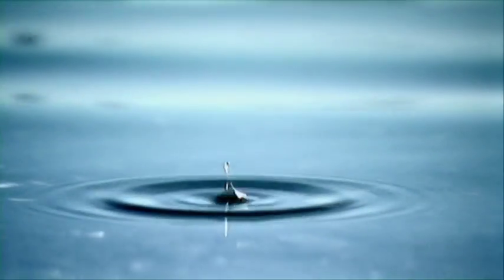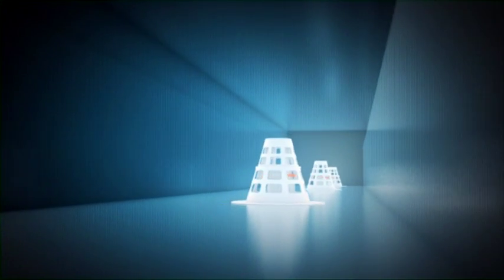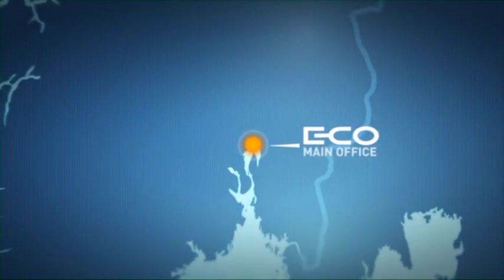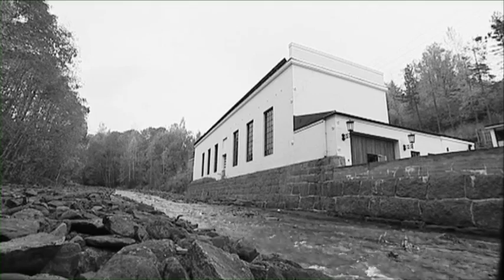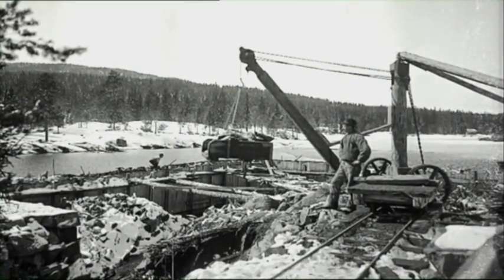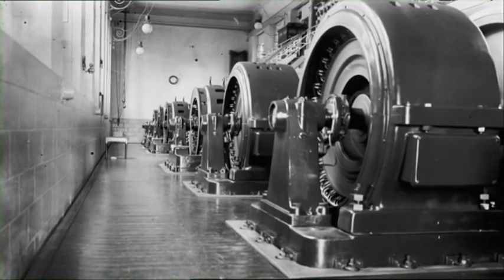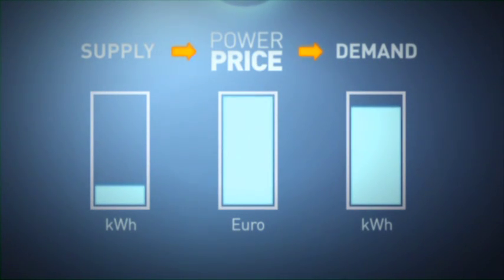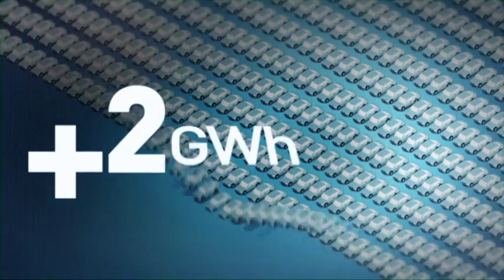Presentation of Hammeren power station in Oslo, Norway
Presentation of hydropower and E-CO Energi Hammeren version